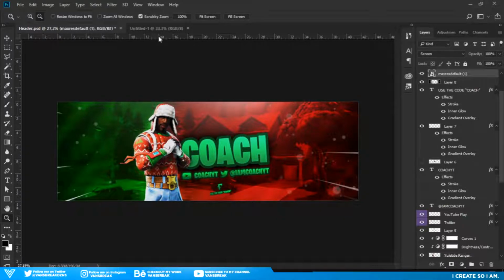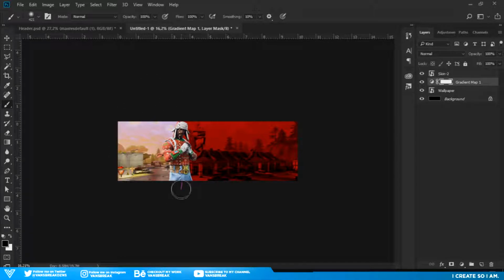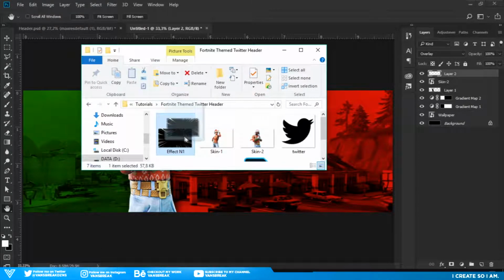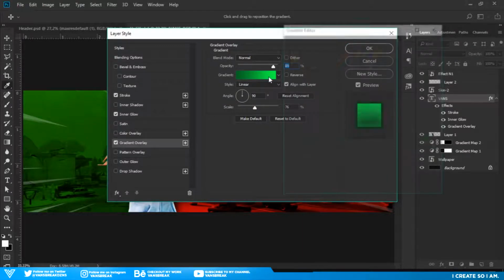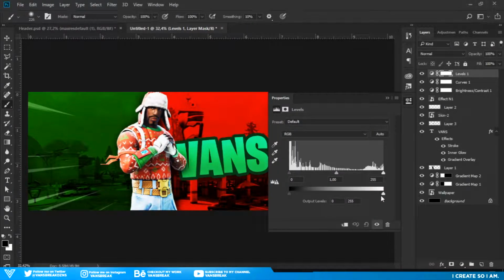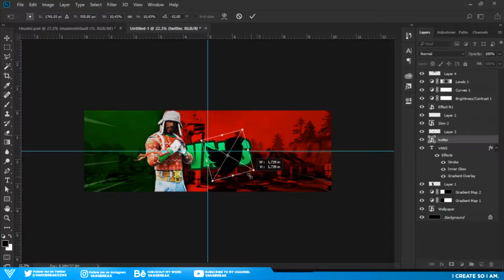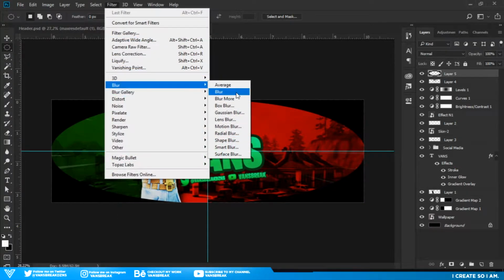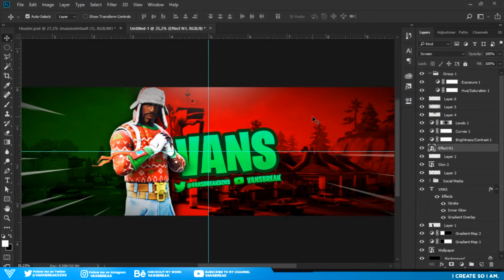How To Make An Epic Fortnite Header in Photoshop ! (CC/CS6)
Wassup Guys Vansbreak Here Back With Another Video And  In This Video, I'll Be Showing You How To Make an Epic Fortnite  Header Or YouTube Banner !

K I T :

My Laptop

My Camera

My Microphone

My Mouse

- I Create So I am -